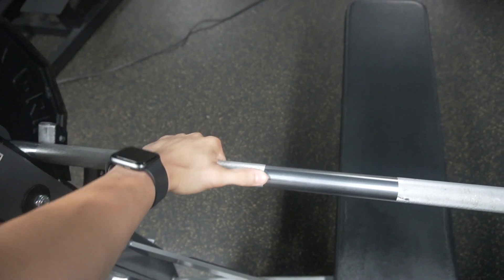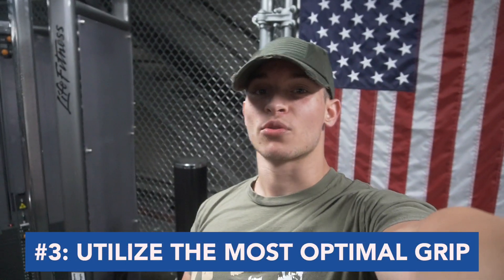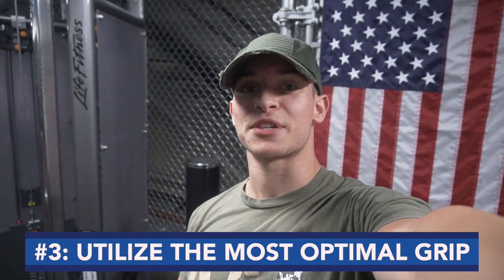Bench Press Tip | Quick Checklist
Here's a quick bench press checklist I posted on my Instagram! Short and sweet tip for improving your set up for the bench press.

Make sure you're following me on IG for more tips and techniques!